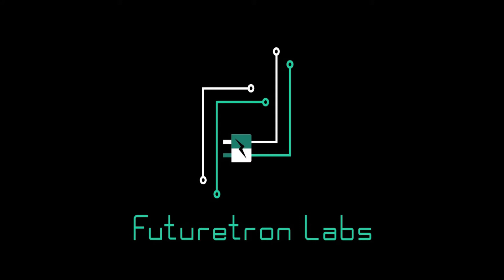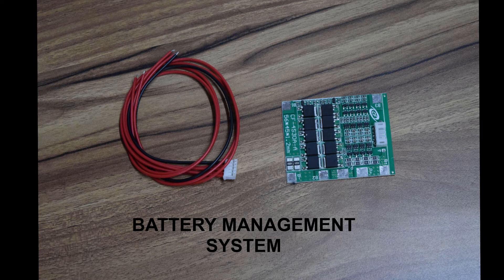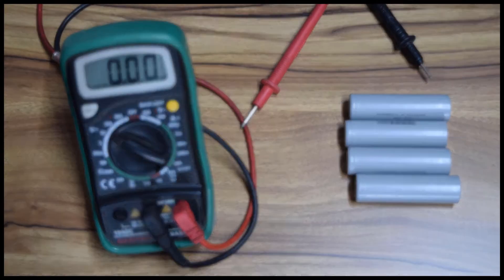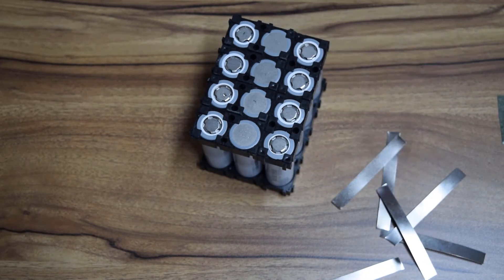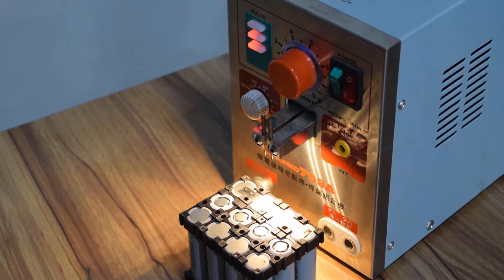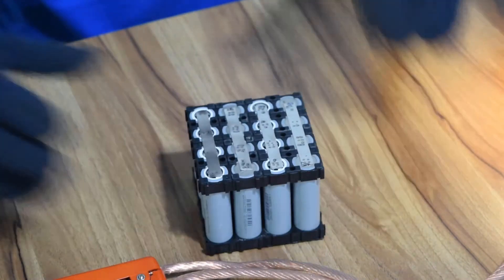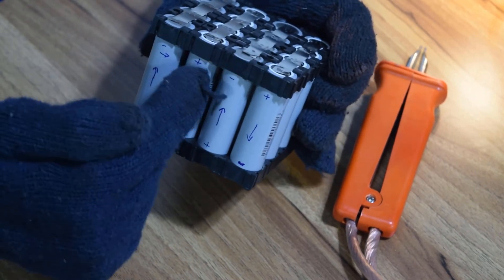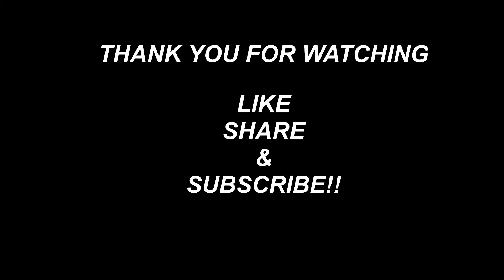futuretronlabs 4s4p Li-ion(NMC) Battery pack Part1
4s4p lithium ion battery pack